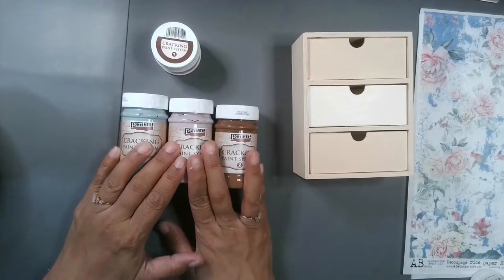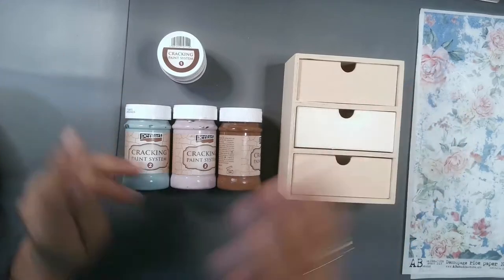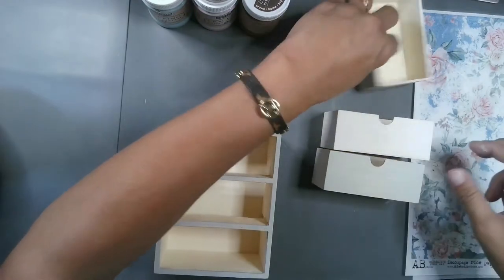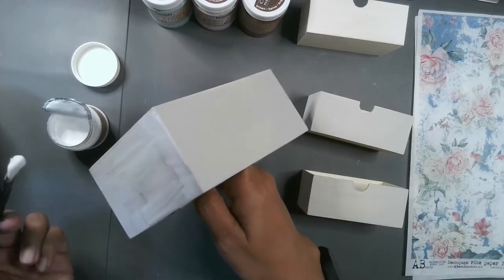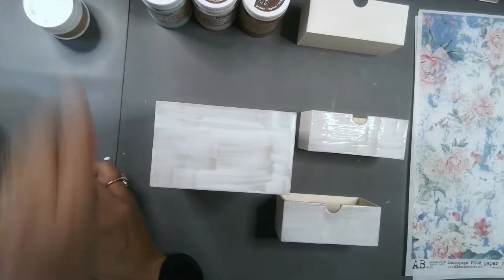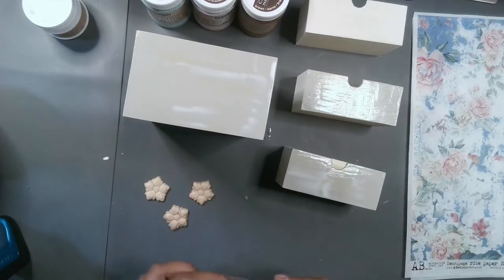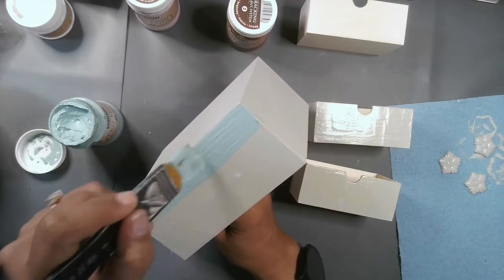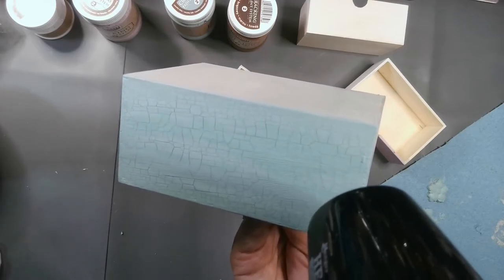Pentart Cracking Paint System Tutorial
Hi there. Let's learn how to use another one of Pentart's Cracking Paint System.

Hand Sander
Wooden Drawers